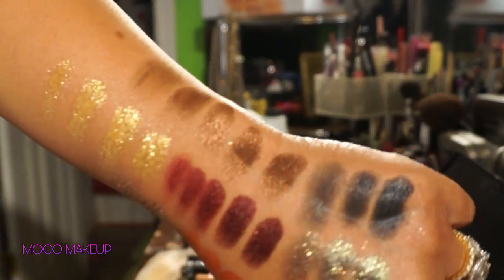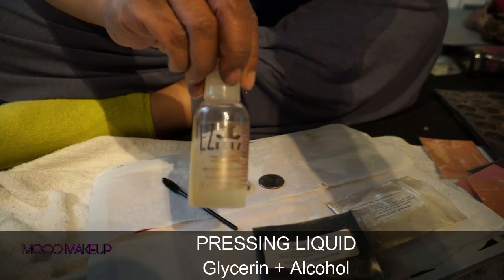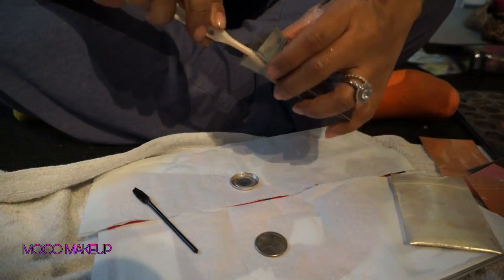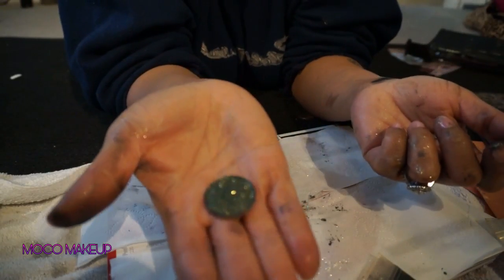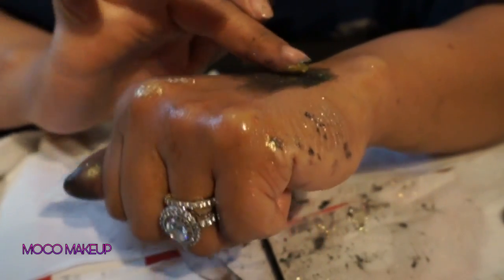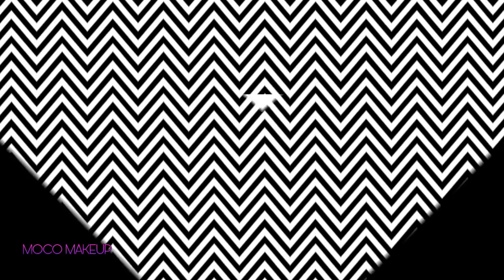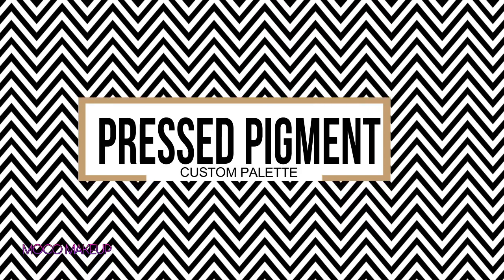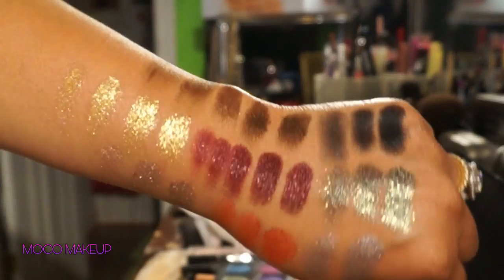Press Your Own Eyeshadows ! Step-by-Step DIY Instructions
My first job in makeup was Custom Blending Foundations, lipsticks and blushes. I now create custom eyeshadow palettes too. Heres a DIY custom created pressed pigment palette I made for my clients. Sometimes, carrying pigment containers crowd an already crowded makeup kit. By creating a DIY Custom Pressed Pigment Eyeshadow kit I have saved space and been able to create the colors and sparkles I don't see at the stores. Here are 2 methods to create your own eyeshadow palettes. At the end, you'll see the custom pressed pigment palette I made myself!!! Enjoy!!!

PURCHASE PIGMENTS FROM:
MAC Cosmetics, Coastal Scents, Make Up For Ever, Make Up Geek or any other brand that sells loose powders/pigments

Glicerin can be purchased on Amazon

NOTE
MAKE SURE GLITTERS ARE APPROVED FOR EYE AREA! IF PARTICILES ARE TOO LARGE THEY CAN FALL INTO THE EYE AREA CAUSING DAMAGE TO CORNEA OR RETINA!
MUST SAY SAFE TO USE ON EYE AREA ON PACKAGING!!!